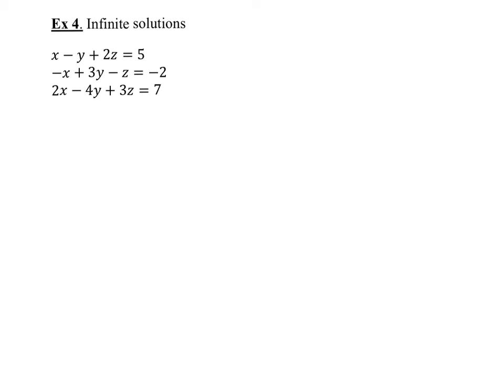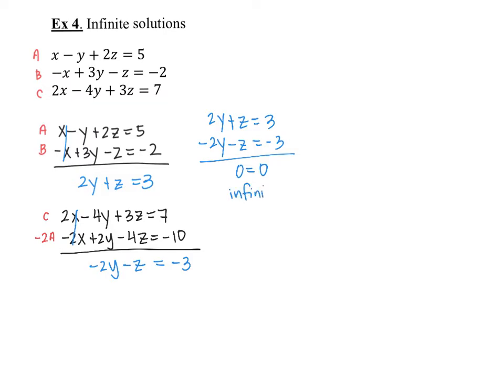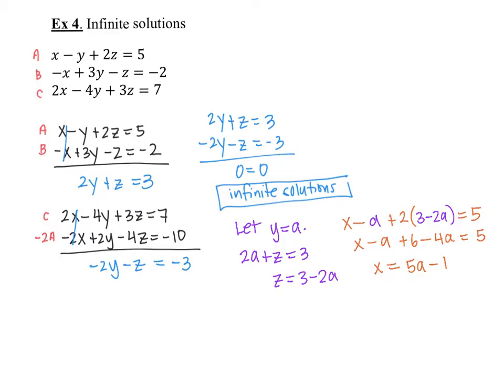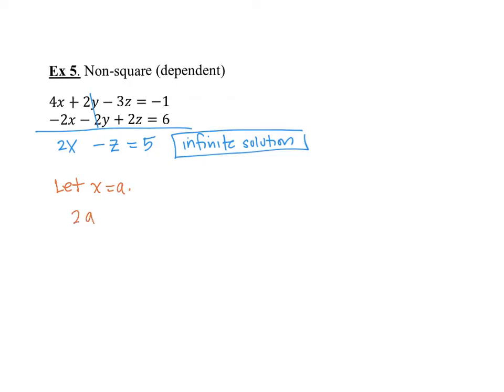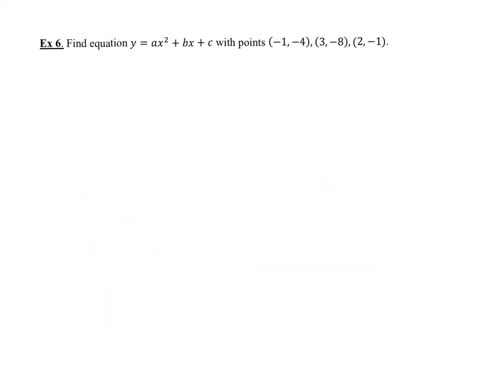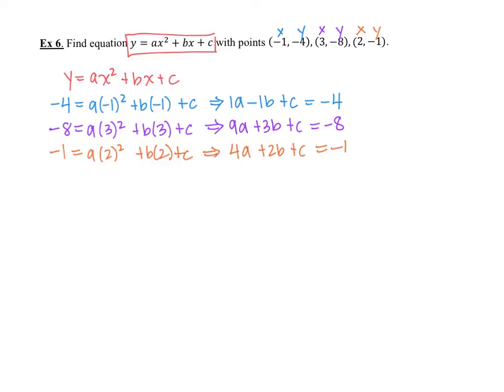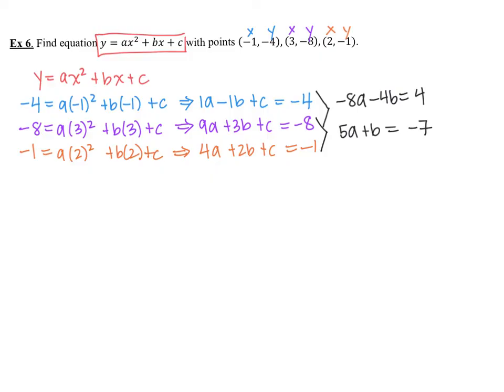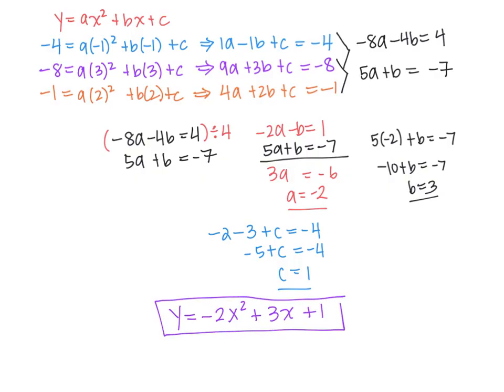7.3 continued Ex 4 - 6